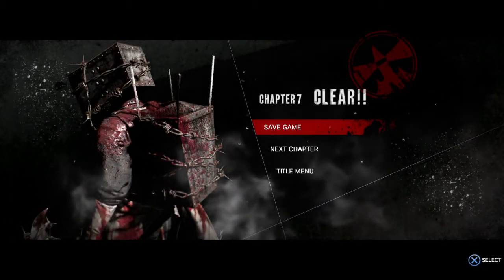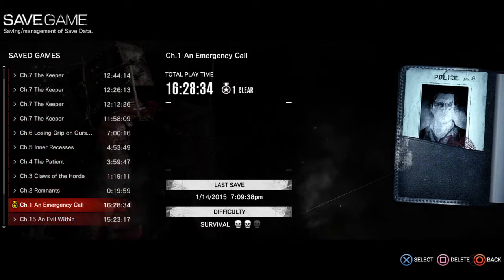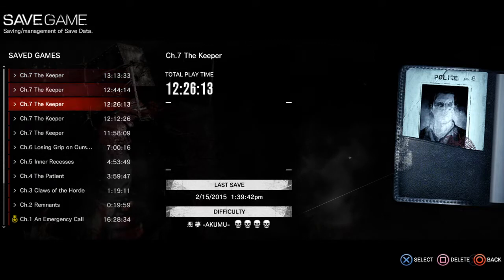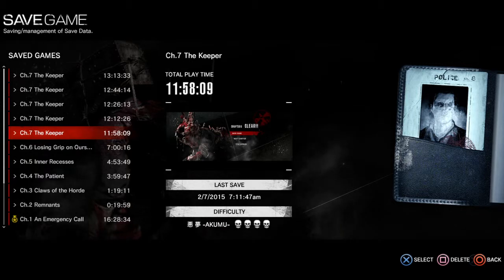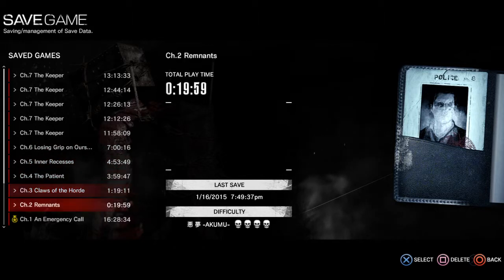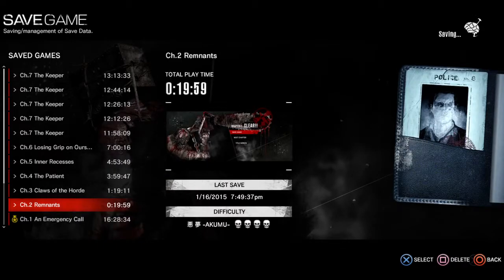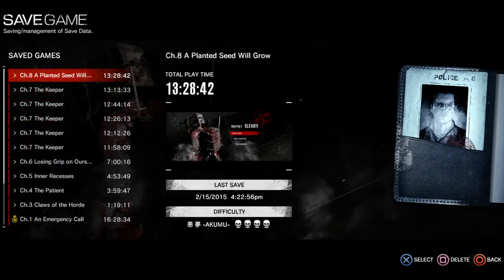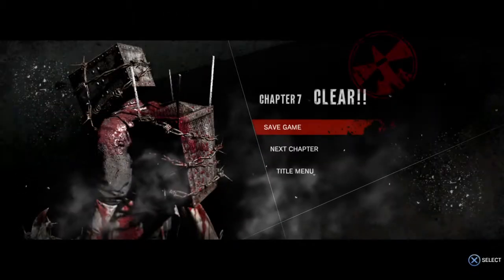The Evil Within : Hints, Tips and Tricks : AKUMU Saving